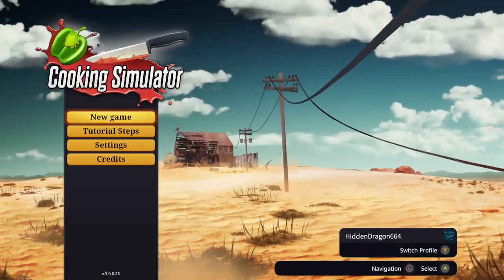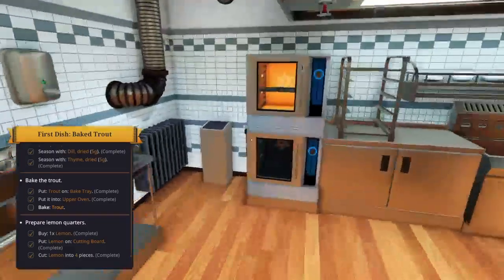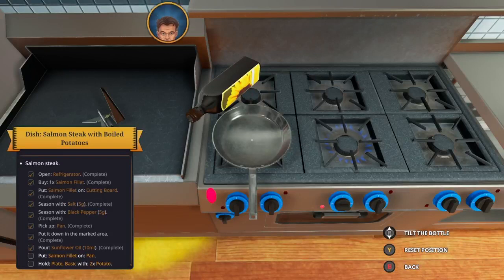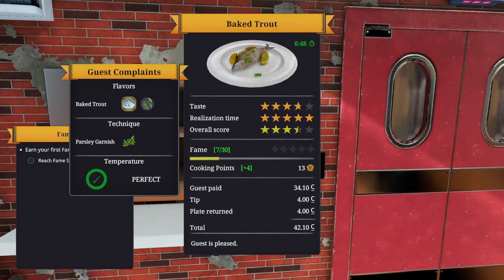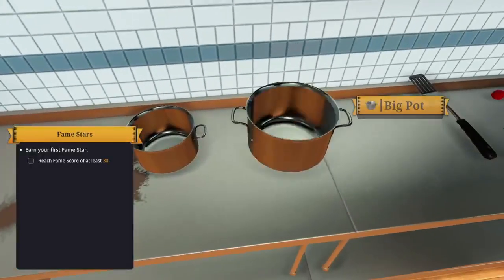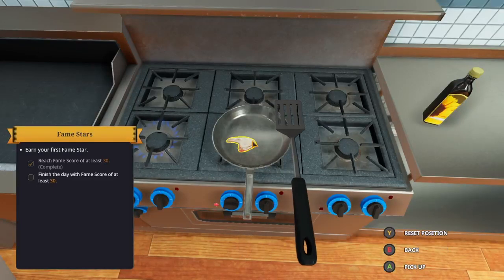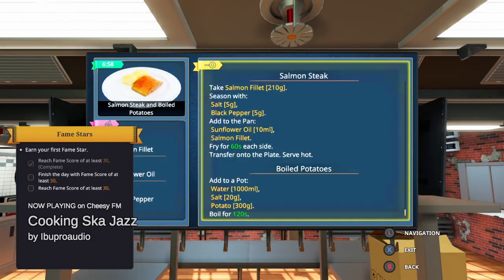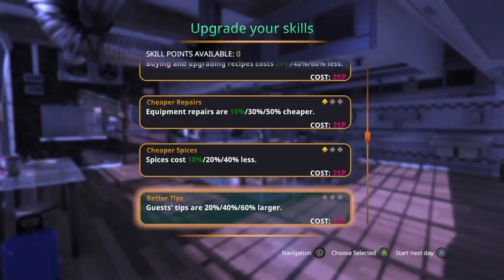Cooking Simulator! -How do we cook again?-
Dang, cooking is hard